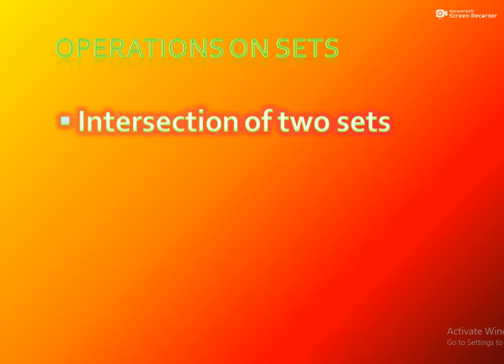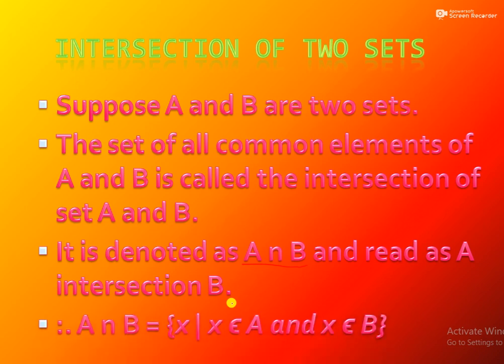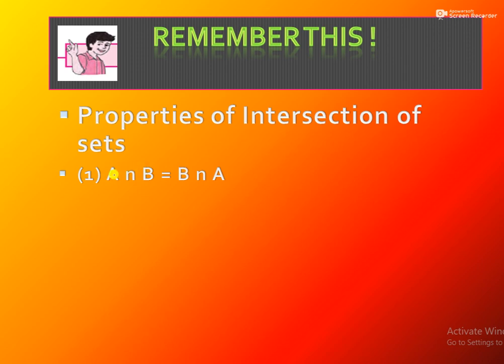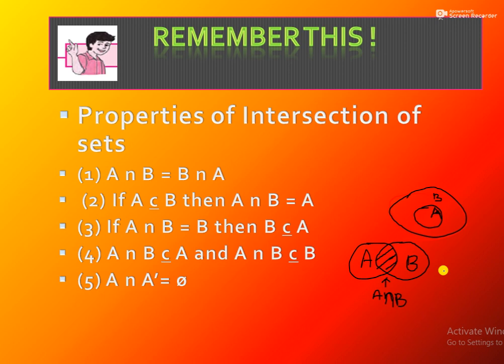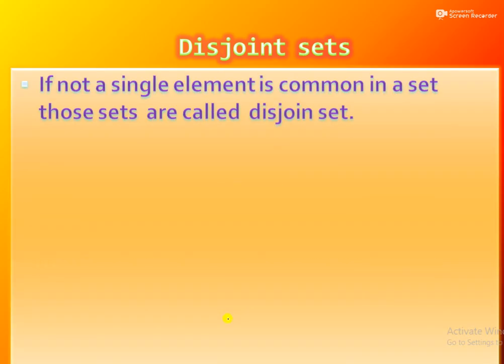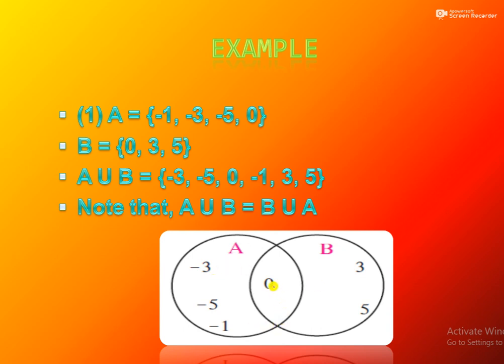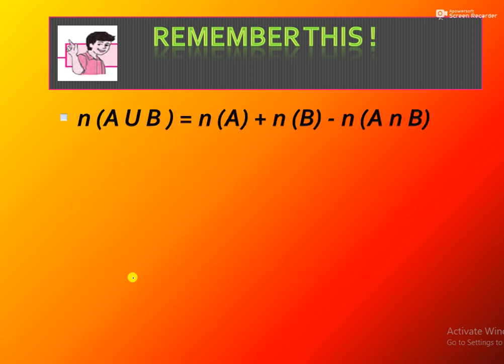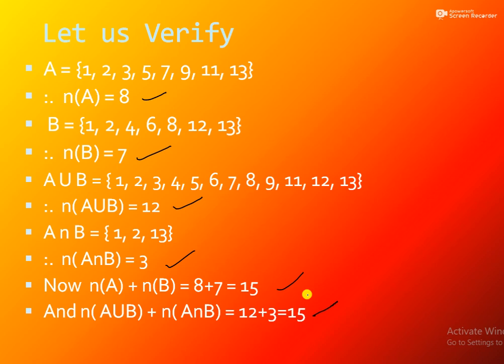9th Mathematics - I Set : Operation on sets By Meenaz Asif Inamdar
Class - 9th
Subject - Mathematics - I
Ch.1 : Set
Topic : Operations on set